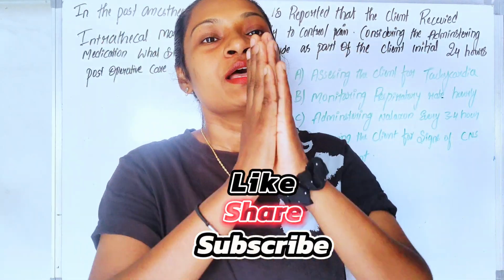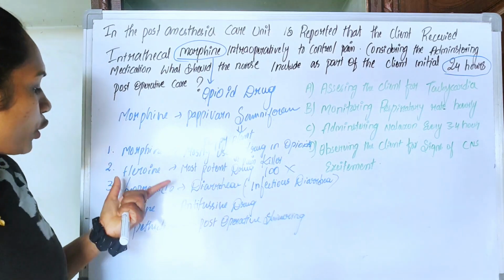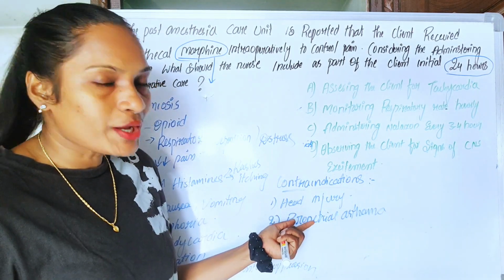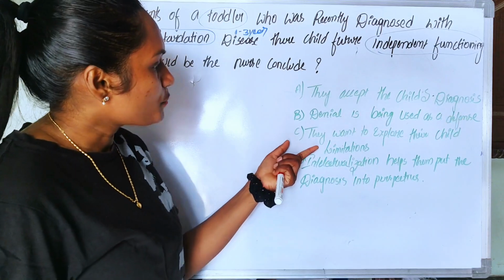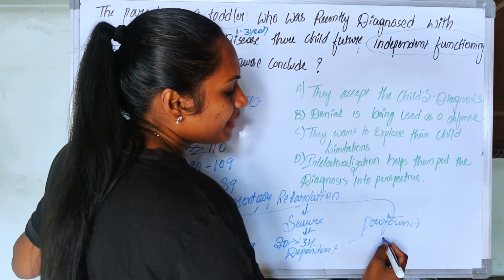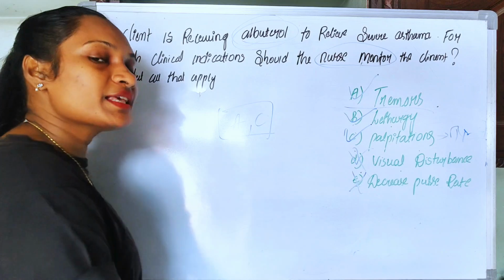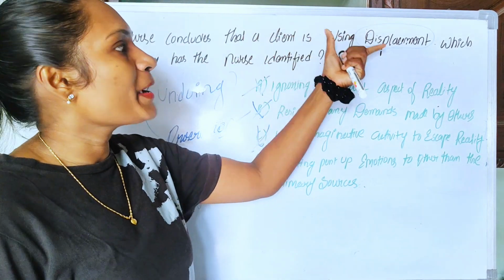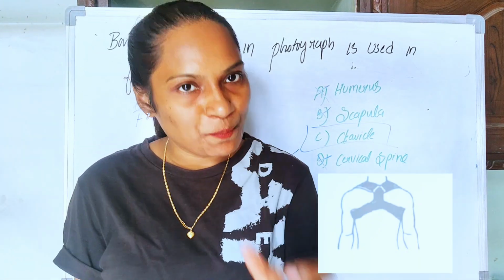most important questions for all compitative exams 💯| RRB | NORCET | MHSRB